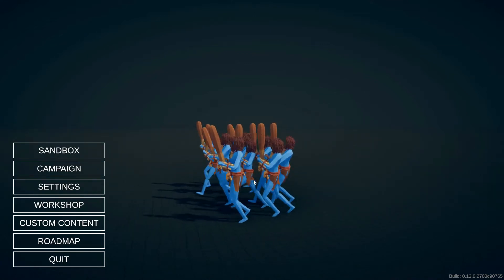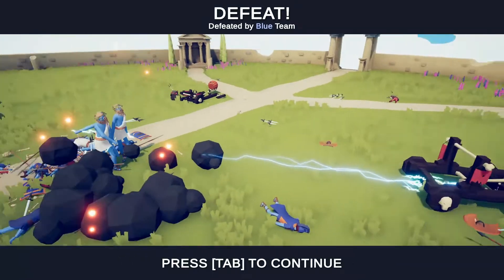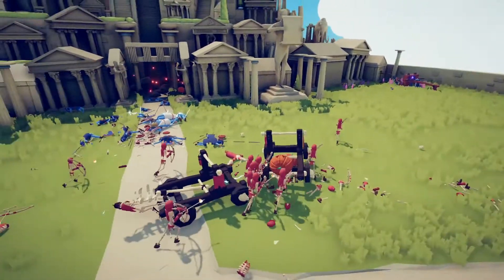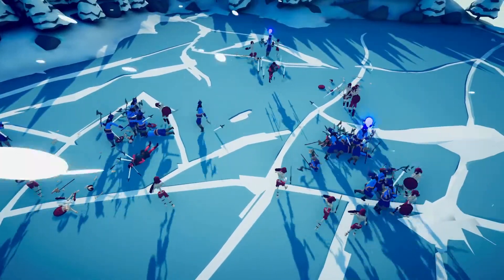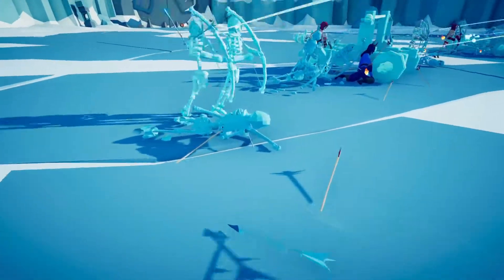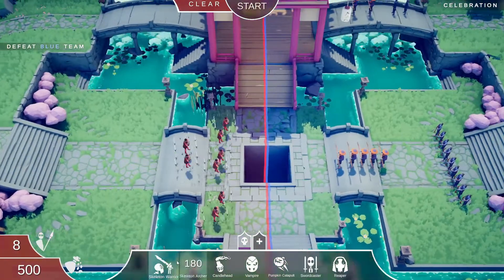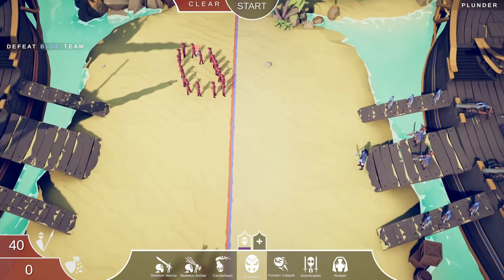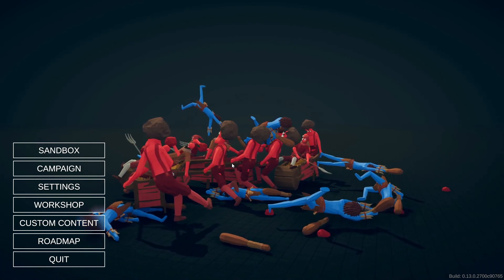Completing the spooky campaign in Totally Accurate Battle Simulator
I completed the last 7 levels in the spooky campaign